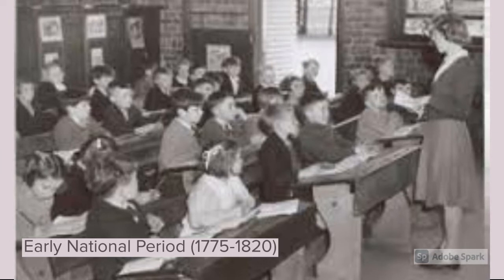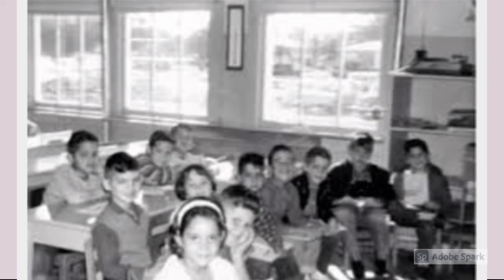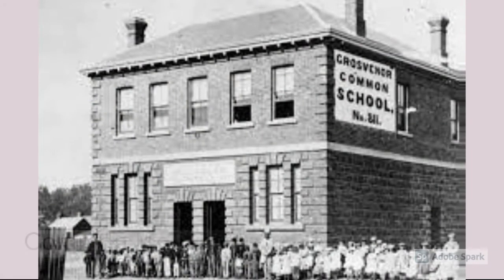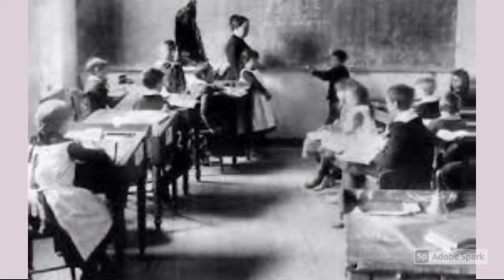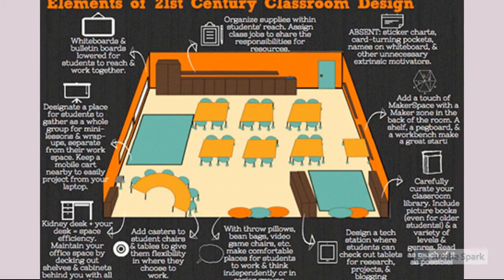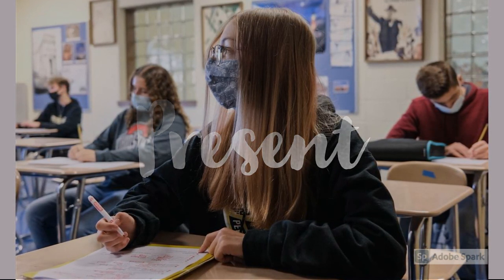History of Education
Educational Systems EDTC-1301-20Z2